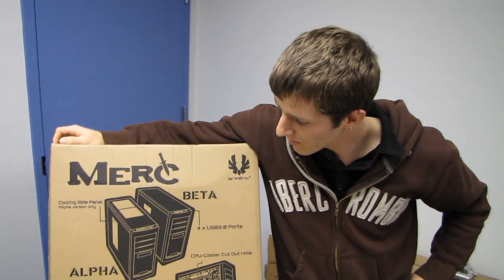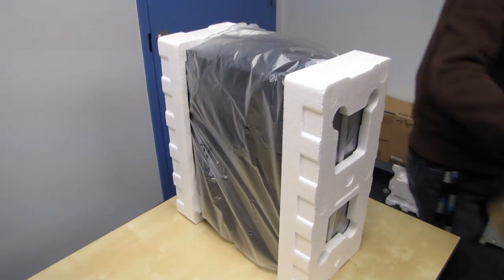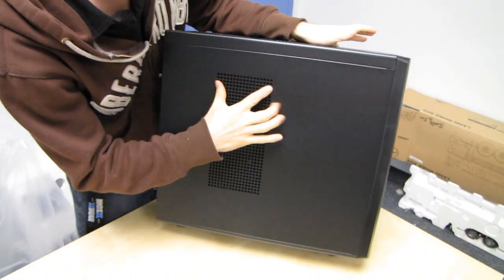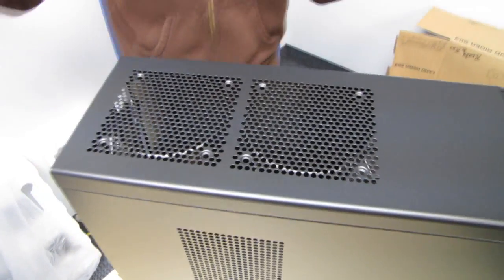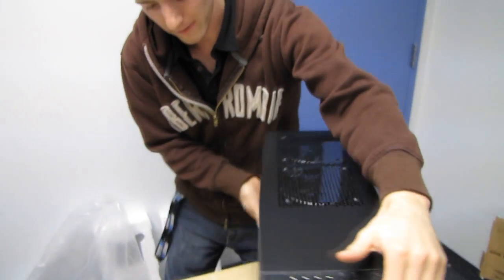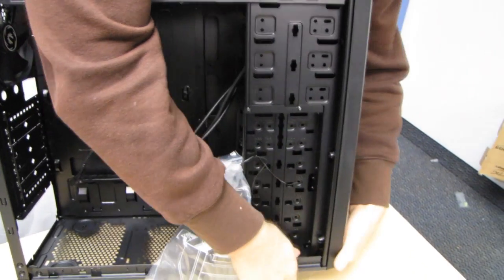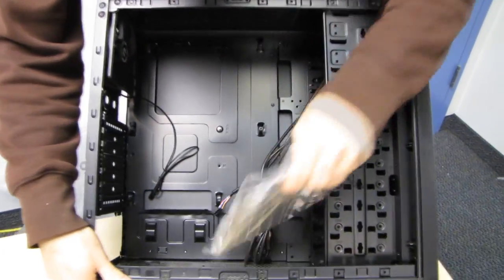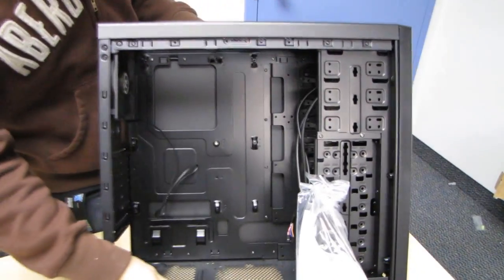Bitfenix Merc Value Gaming Case Unboxing & First Look Linus Tech Tips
This is a no-frills value case, but it still looks decent and has a well-rounded feature set in terms of cooling and compatibility.